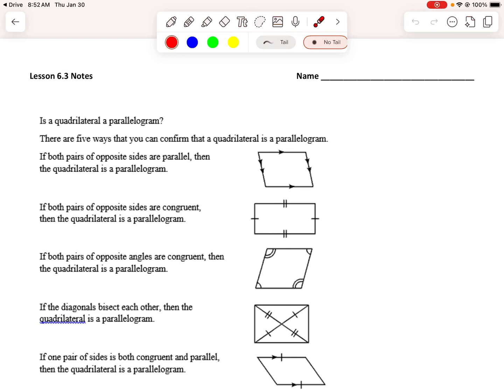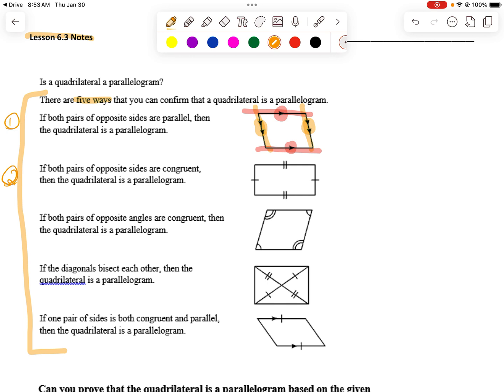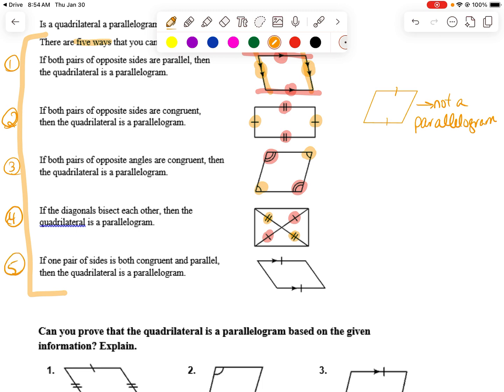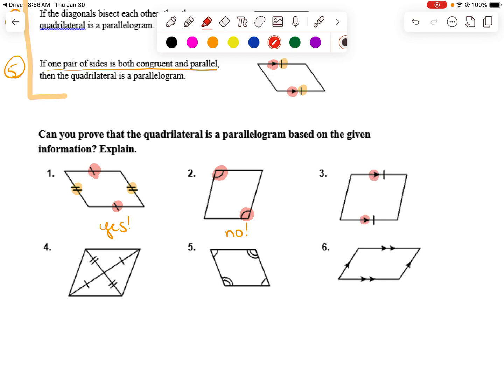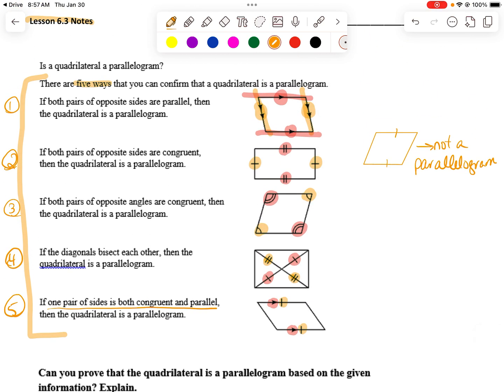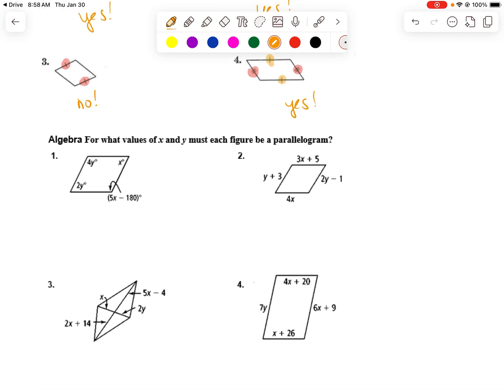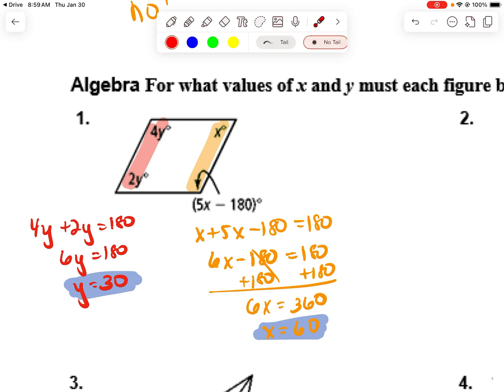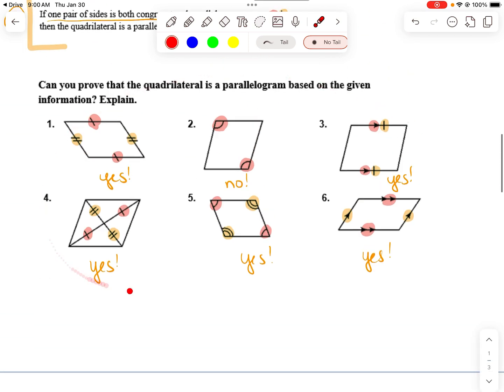Lesson 6.3 Notes